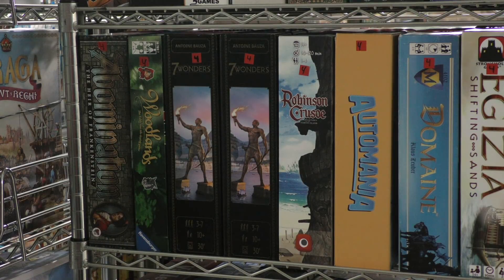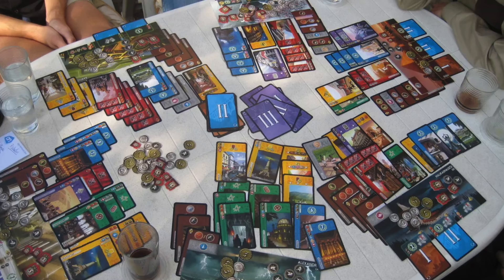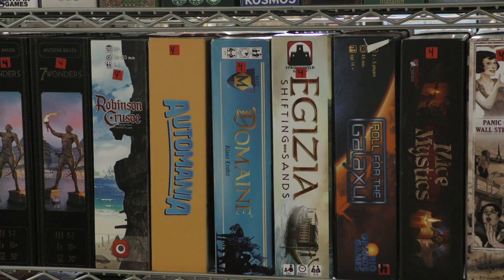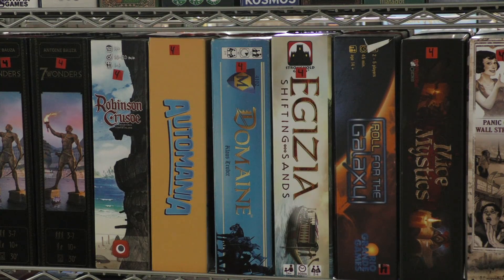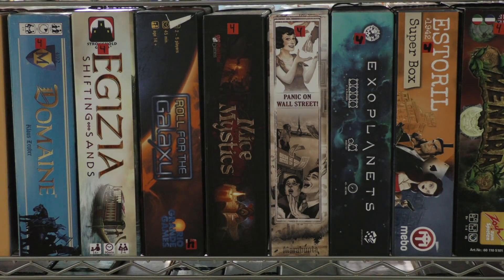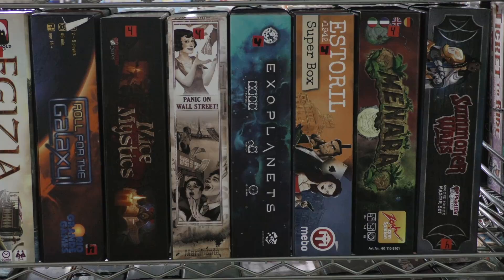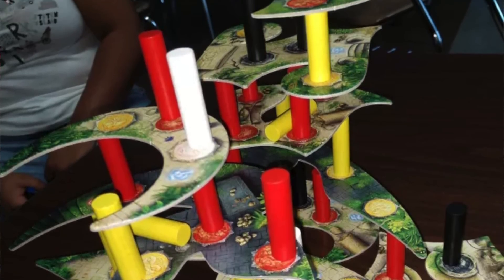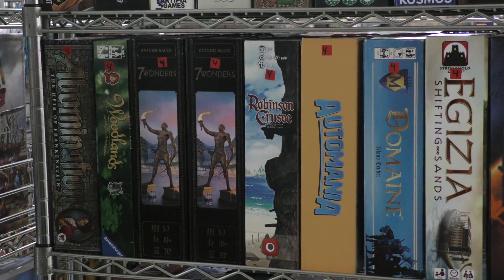Reviewing Shelf 4B: Abomination: The Heir of Frankenstein - Summoner Wars Second Edition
Tom Vasel takes a look at a shelf from the Dice Tower Library and shares his thoughts!

Intro 0:00
Abomination: The Heir of Frankenstein 0:31
Woodlands 0:57
7 Wonders 1:28
Robinson Crusoe: Adventures on the Cursed Island 1:48
Automania 2:05
Domaine 2:28
Egizia: Shifting Sands 2:54
Roll for the Galaxy 3:16
Mice and Mystics 3:44
Panic on Wall Street! 4:08
Exoplanets 4:51
Estoril 1942: Super Box 5:13
Menara 5:30
Summoner Wars (Second Edition) 5:52